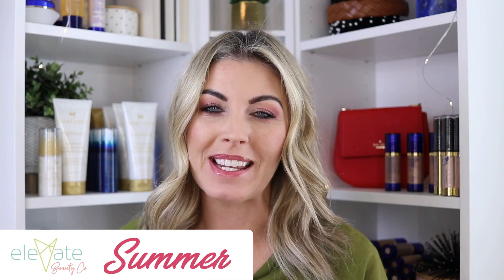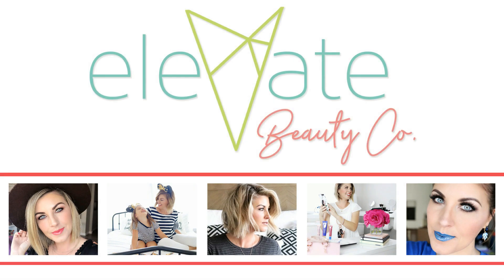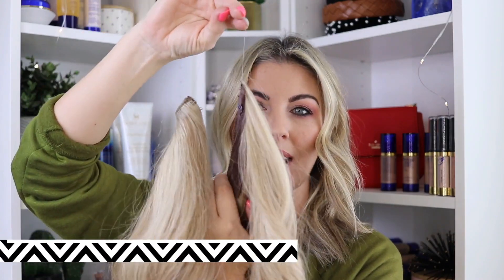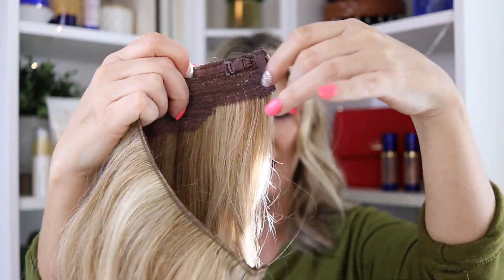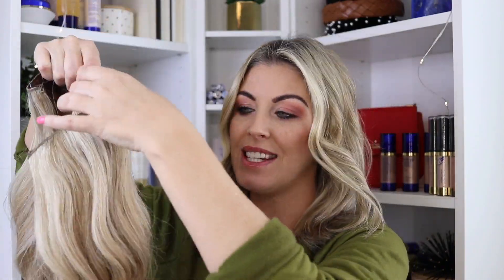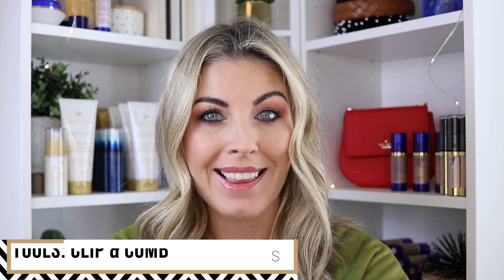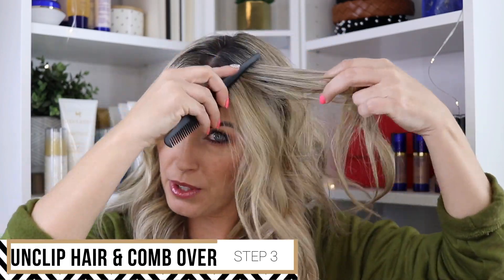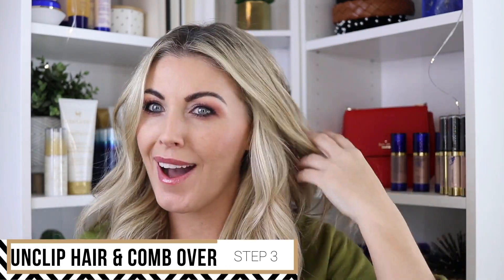HALOCOUTURE HALO HAIR EXTENSION 🌟 Long Hair in Minutes!!! (Quick Demo Tutorial)